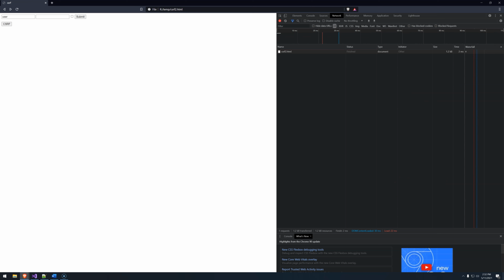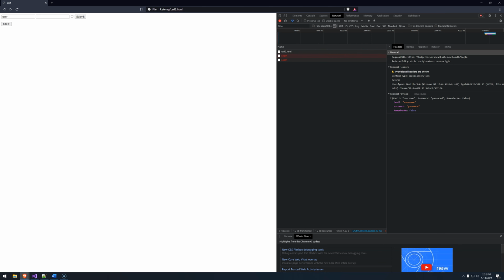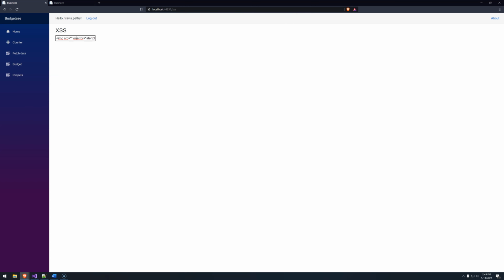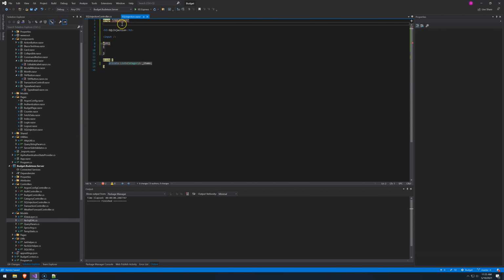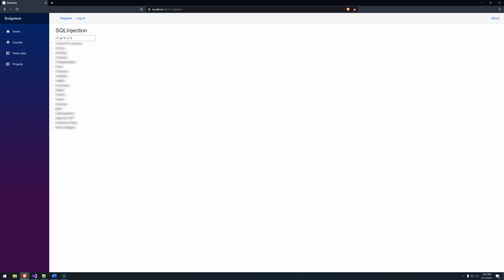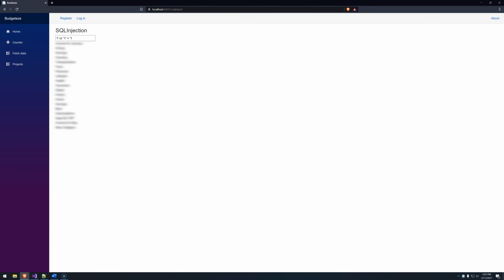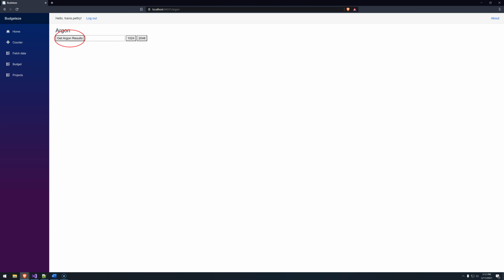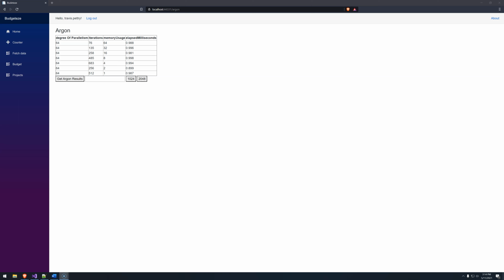Budgeteze Devlog 3: Security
In this next addition we take a look into some of the security issues with Budgeteze.